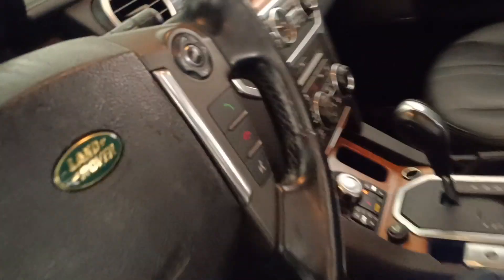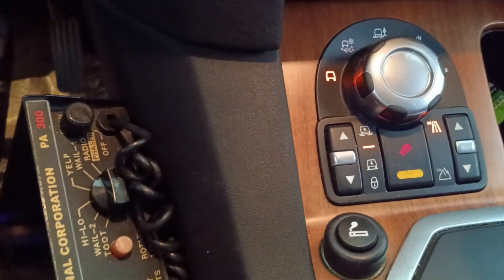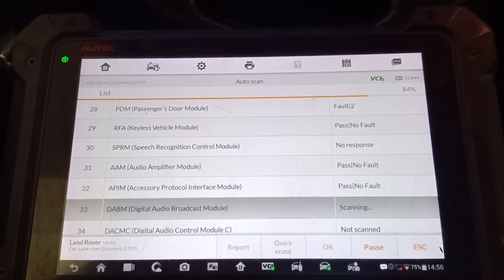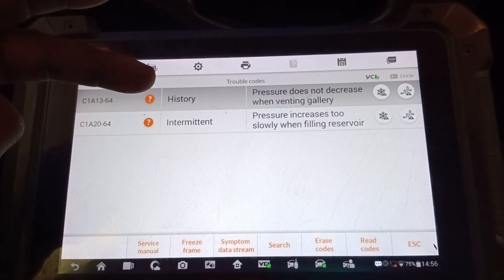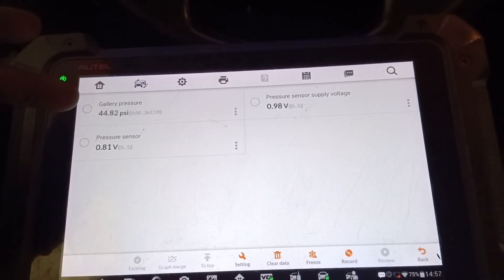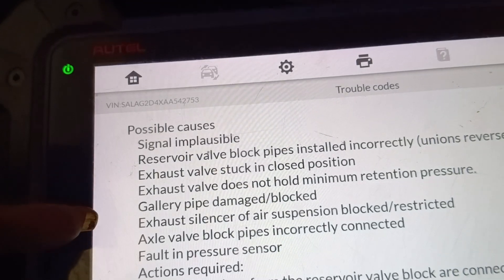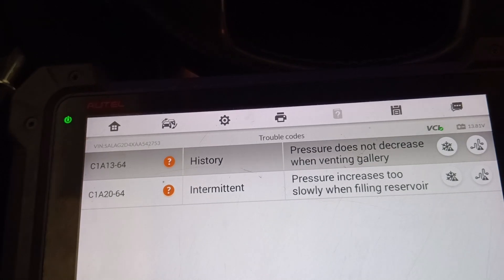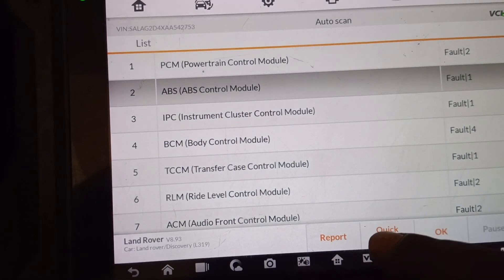how to solve C1A13-64 / C1A20-64 pressure increases too slowly when filling reservoir